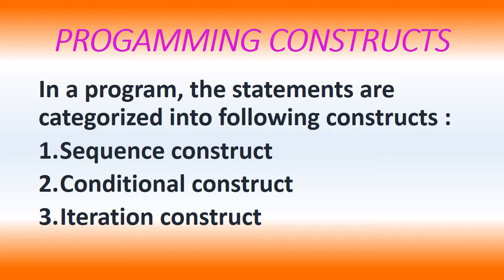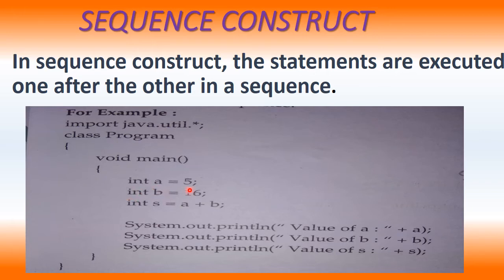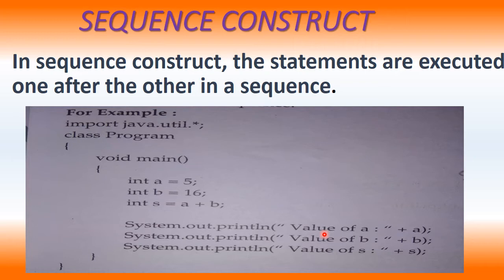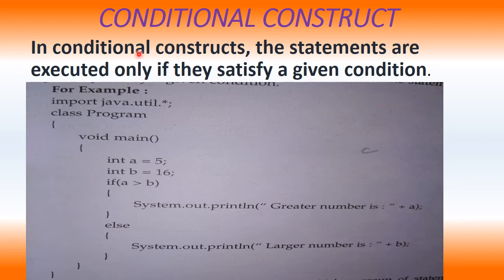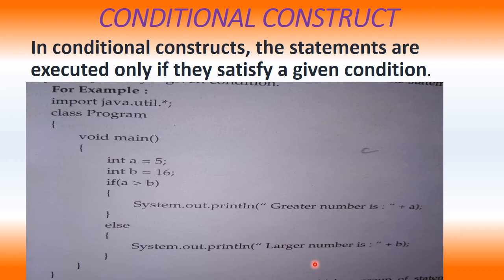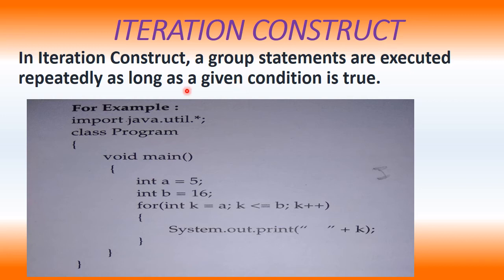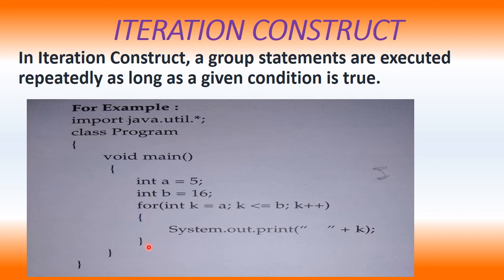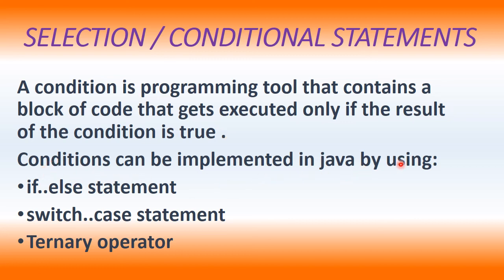CLASS10 computer chapter 3 part 1